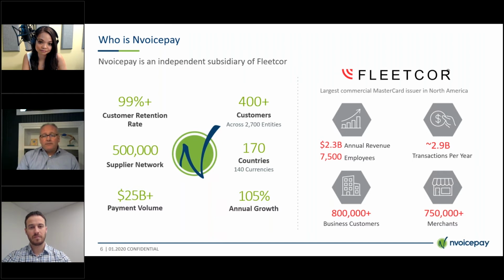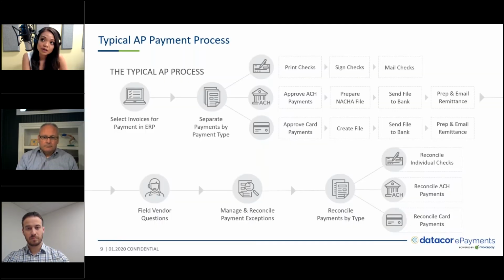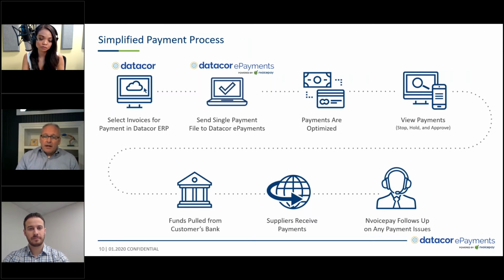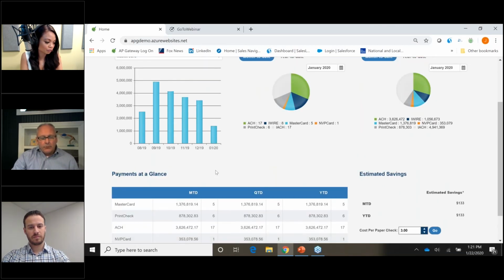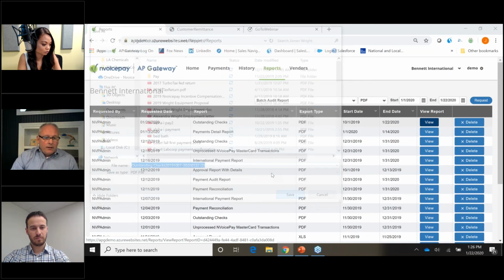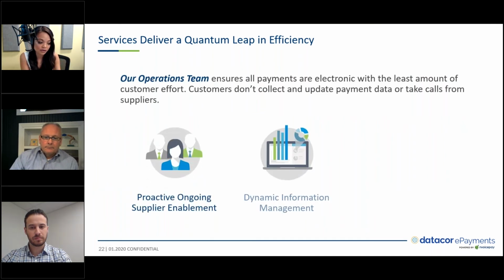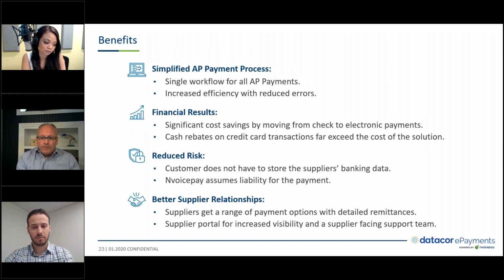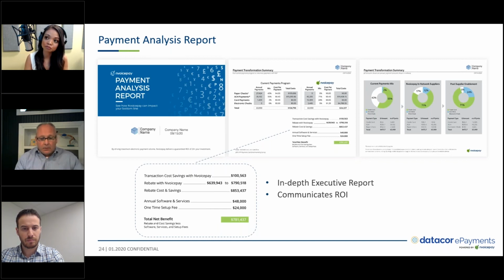See Datacor ePayments in Action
Learn how Chempax and Nvoicepay enable you to pay vendors without leaving your ERP

Imagine that the next time you pay your vendors, all it takes is reviewing and approving payments in Chempax, and then letting Nvoicepay handle the rest. In this live demo, you will see the process in action and learn how Chempax and Nvoicepay can simplify your AP tasks.
Join our solution experts as they answer your questions and demonstrate the following processes:

-Selecting invoices to be paid within Chempax

-Sending payment files from Chempax to Nvoicepay

-Gaining real-time visibility into payments